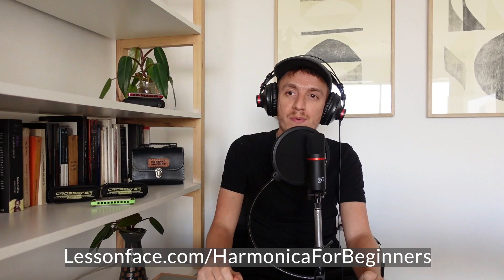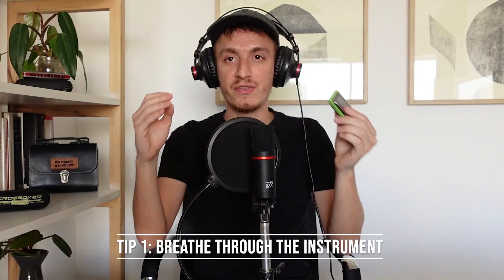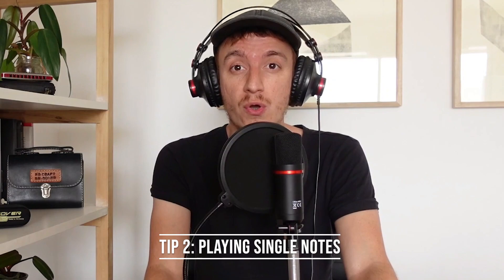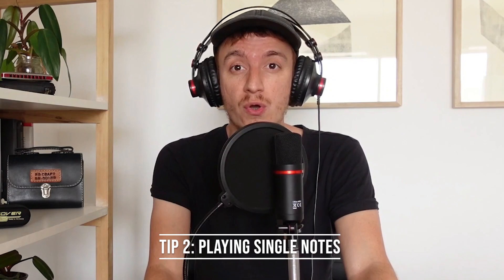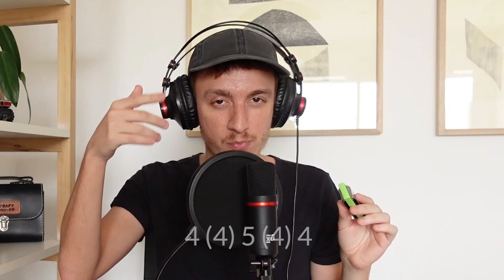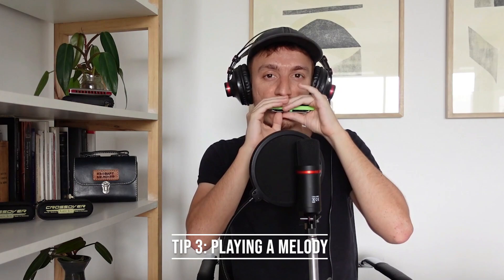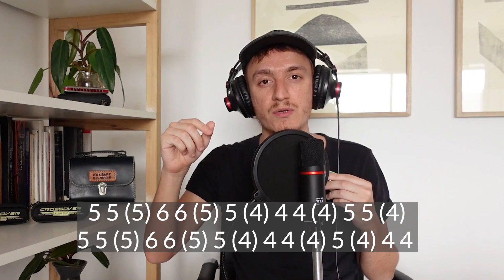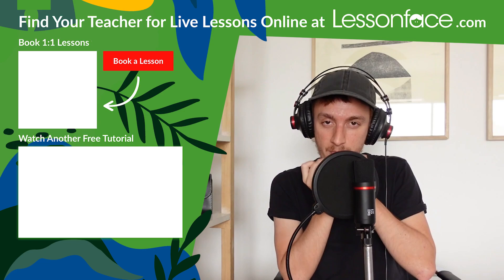3 Tips for Beginning Harmonica Players with Federico Linari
0:00 3 Tips for Harmonica Players
0:48 How to Breathe through the Harmonica
2:33 How to Play Single Notes on the Harmonica
4:39 How to Play a Melody on a Harmonica
5:00 How to Play Ode To Joy on the Harmonica